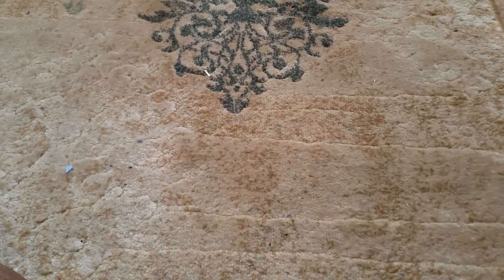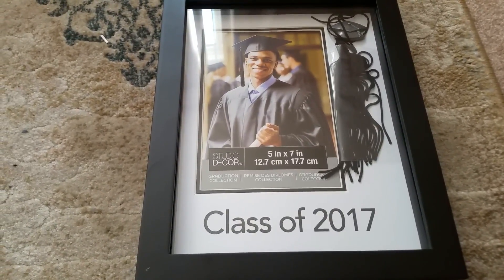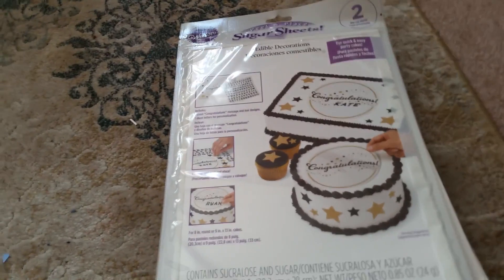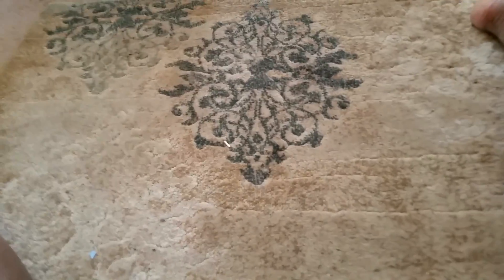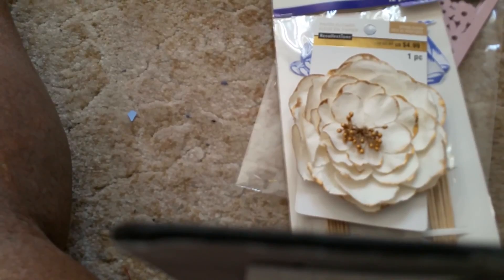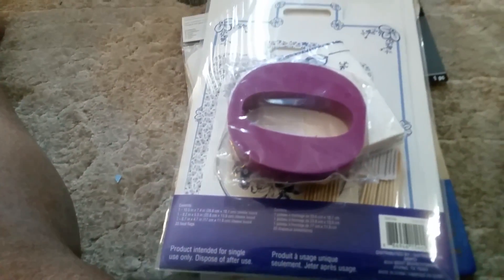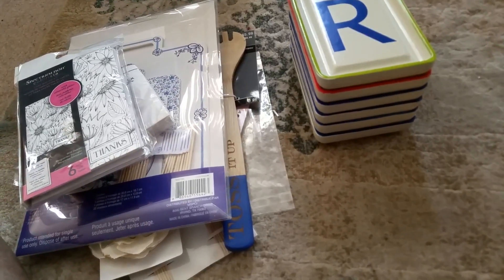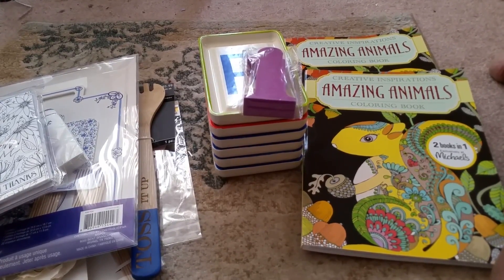Michael's grab bag haul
I jumped on the bandwagon so to speak when I saw Ramona’s (Cherish Treasures) video about this sale that Michael’s Art and Crafts was having.  I had fun trying to reach down in the bin of my local Michael’s to snag two grab bags.  I will do this again.